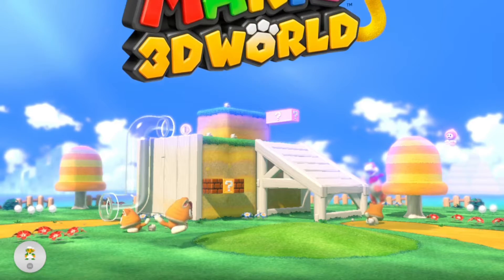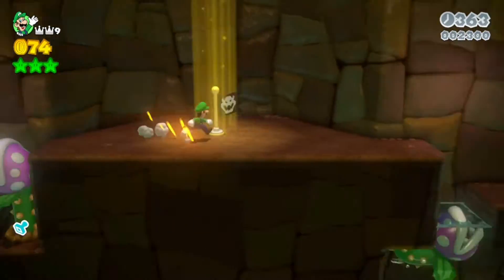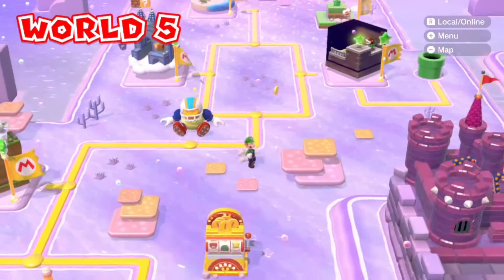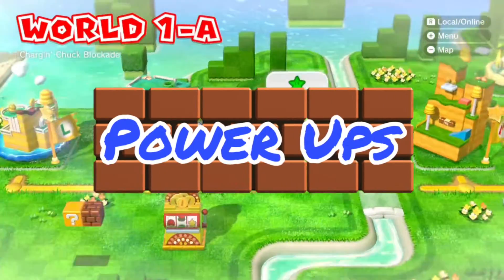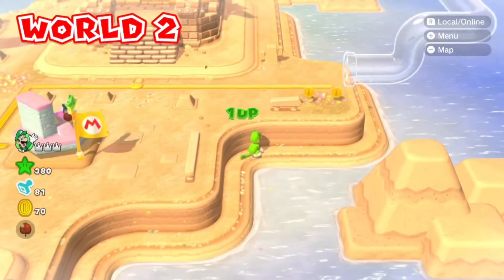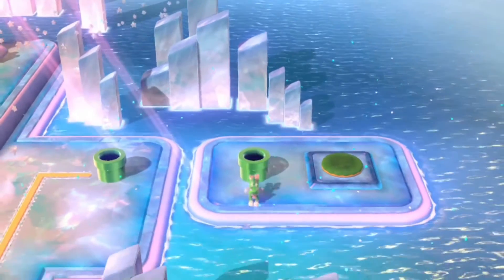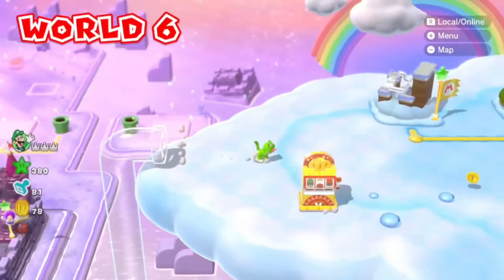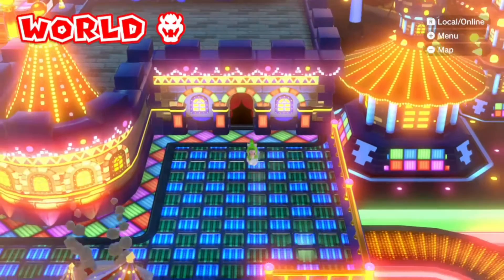Tips and Tricks for Super Mario 3D World (pt. 2)